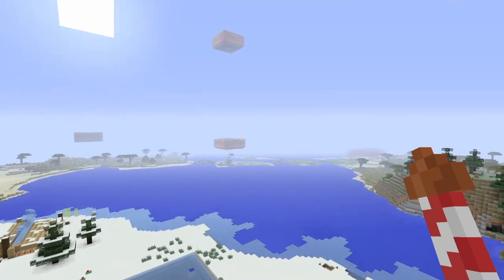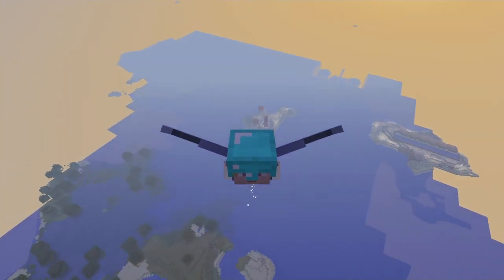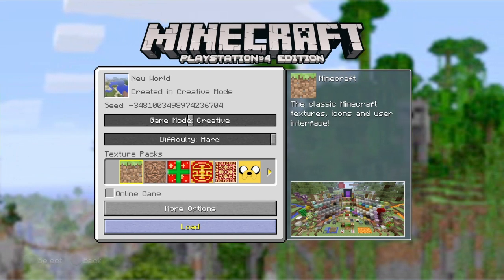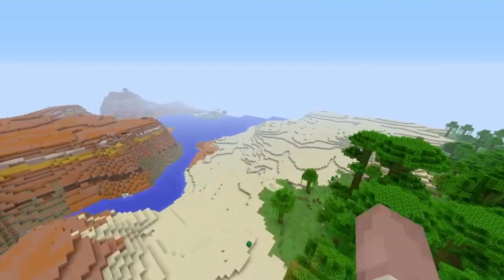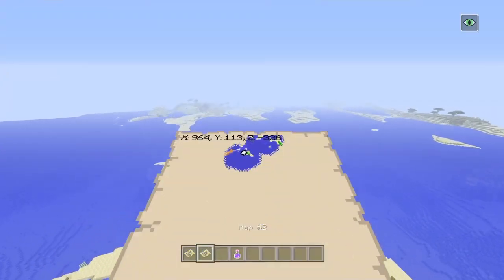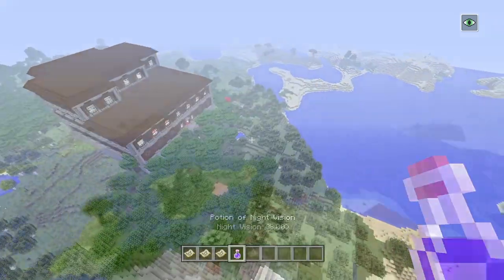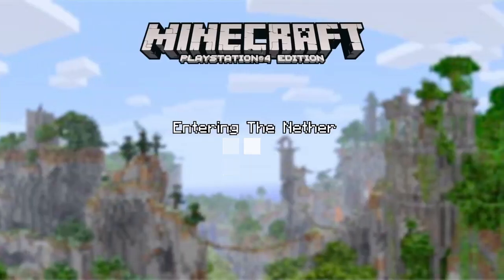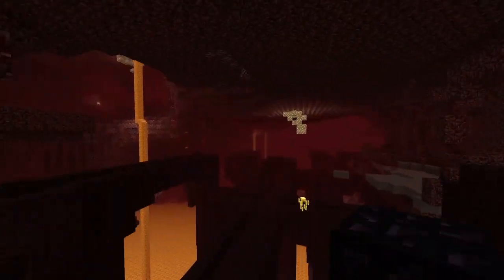How To Generate Huxsabuck's World! (Console Seed Showcase)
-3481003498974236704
- Balanced Seed
- Classic World Size
- Small Biome Scale
- Open the world and then exit & save
- Expand world size to large
- Overwrite world edges

This seed will work on PS4 and XboxOne

The Classic size should work on older consoles!

For a different variation of this seed try starting the world on large
 world size with large biomes.